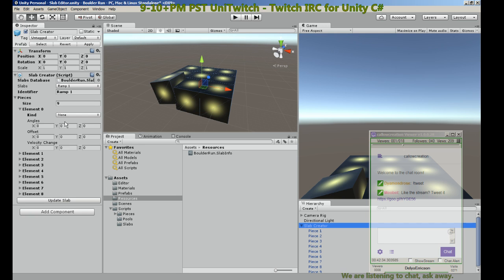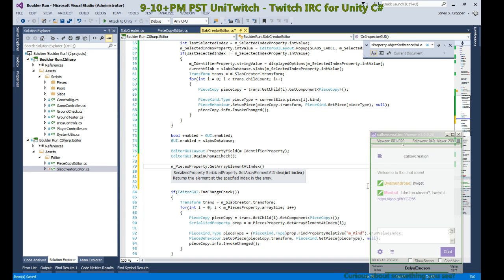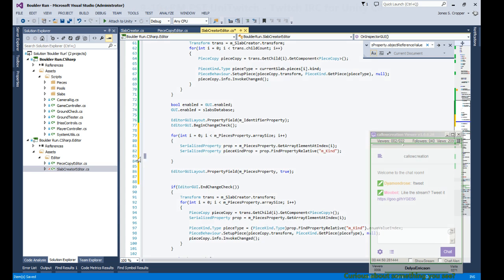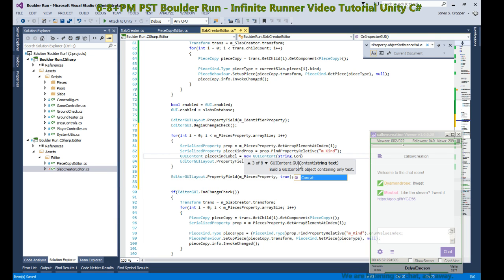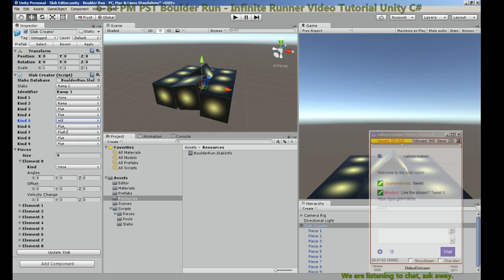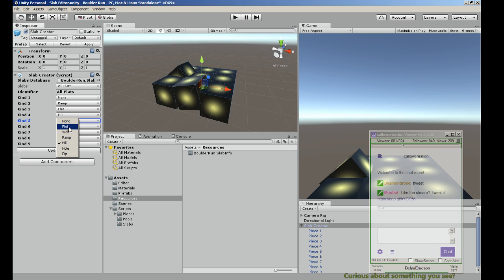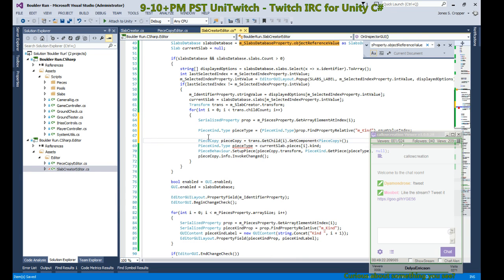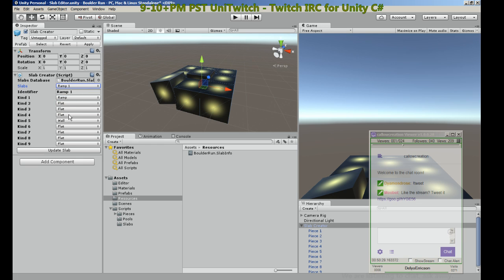Editor Script Custom Array Inspector - Unity Tutorial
Define a custom editor to draw only wanted fields from an array of custom class objects.

Password Protector